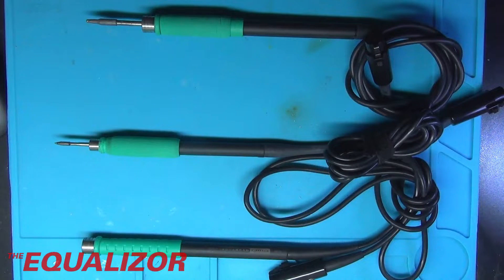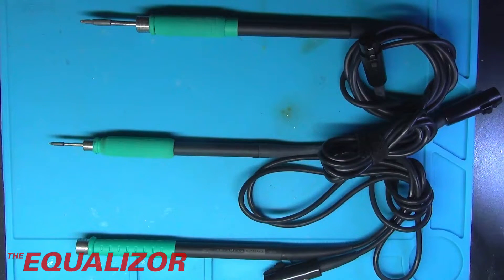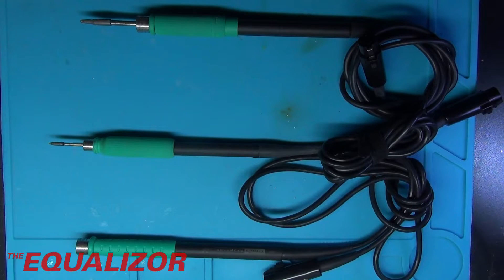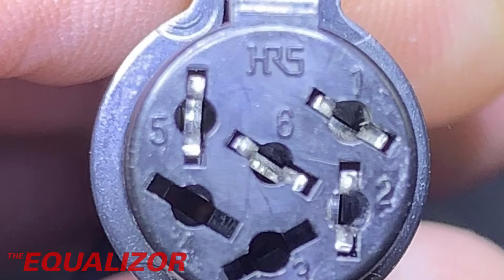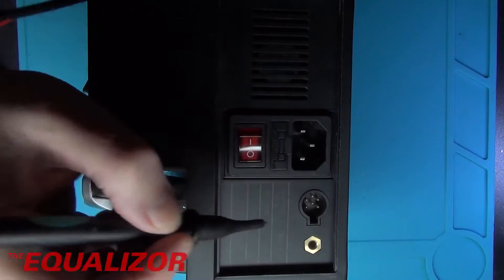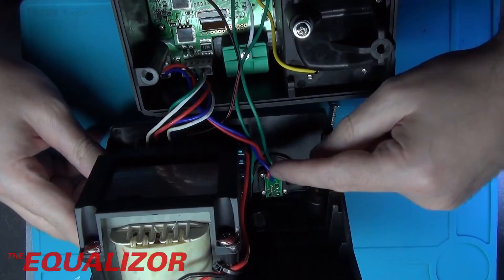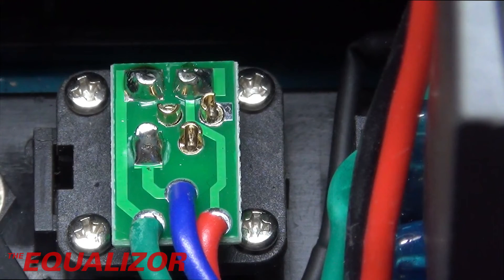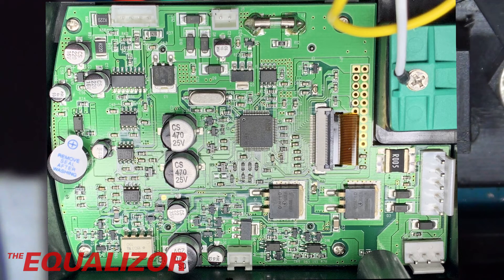Does the Jabe UD-1200 work with T210 handle?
Does the Jabe UD-1200 work with the JBC T210 handle?